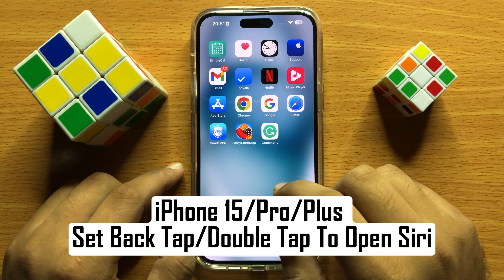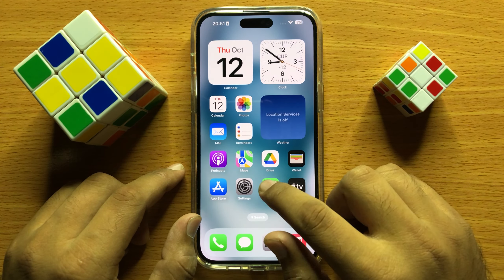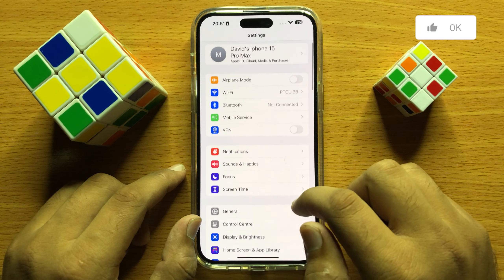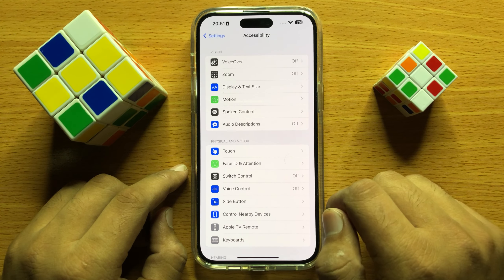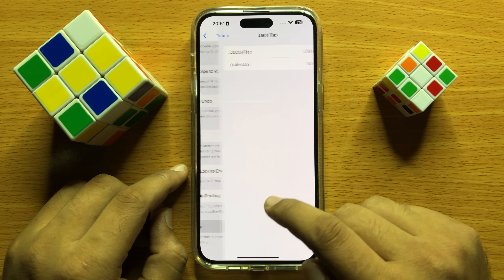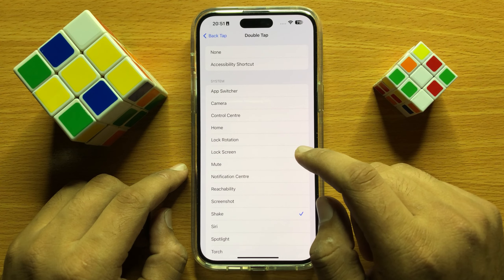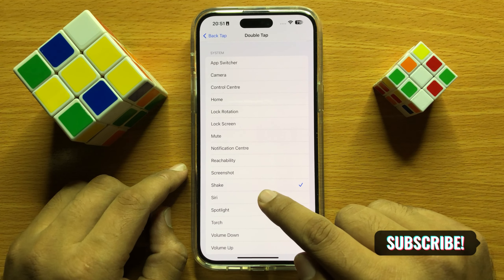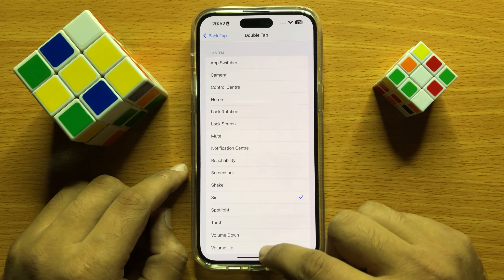How to Set Back Tap/Double Tap To Open Siri iPhone 15 Pro Max